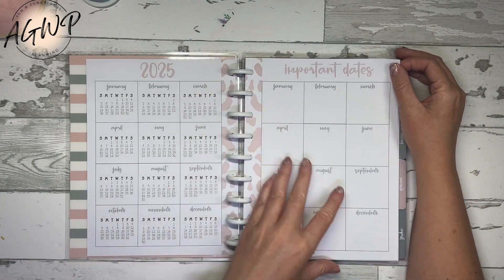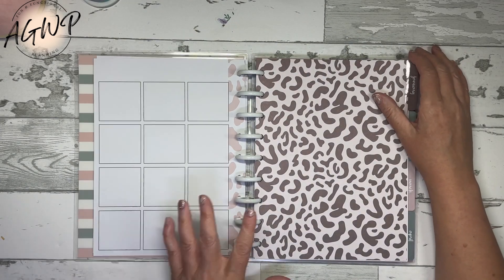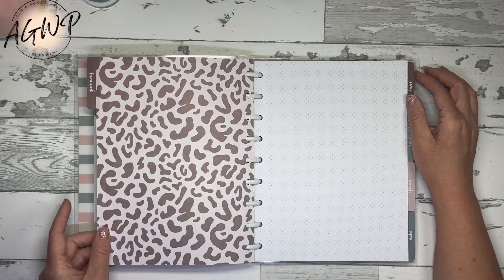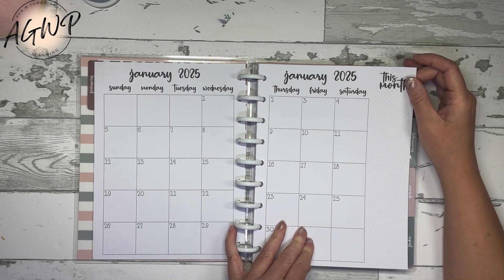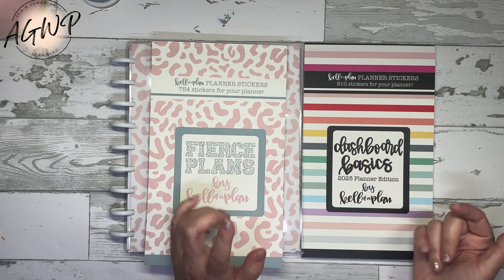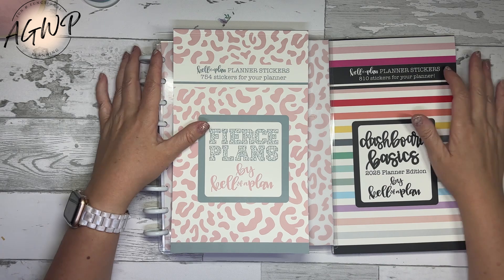NEW 2025 KellofaPlan Planner (and stickers!!) | Which layout did I get?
Maco Frosted Transparent Sticker Paper
Matte White Sticker Paper (my economical choice)
Online Labels Matte White Sticker Paper (higher quality – used by a lot of small sticker shops)
Un-Do Adhesive Remover
Writech 0.7 pens
32lb paper (similar to Happy Planner paper - perfect for printing own planner inserts)
90lb paper (163 gsm) - same gsm to Archer & Olive (so less shadowing and bleed through)